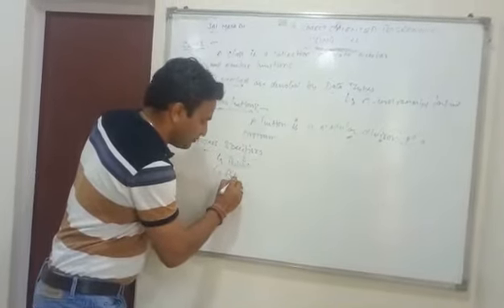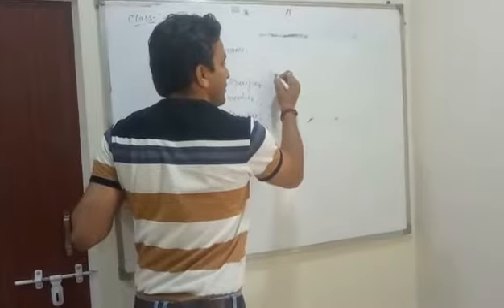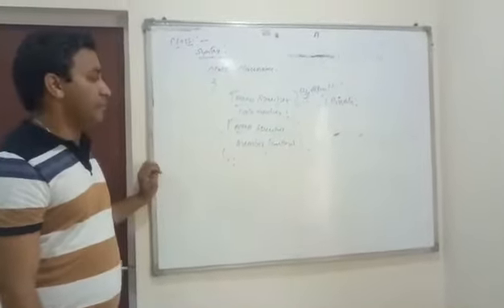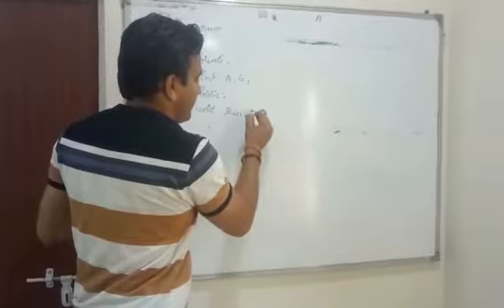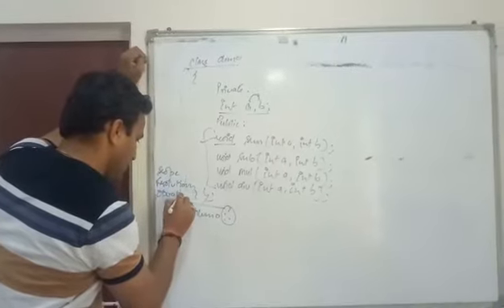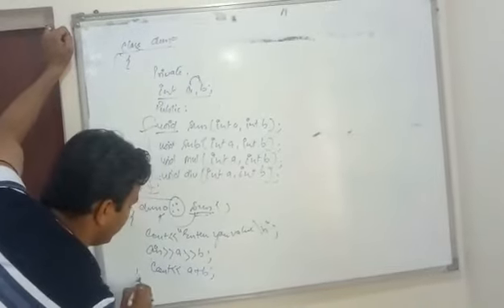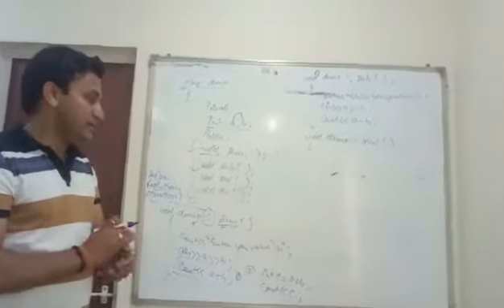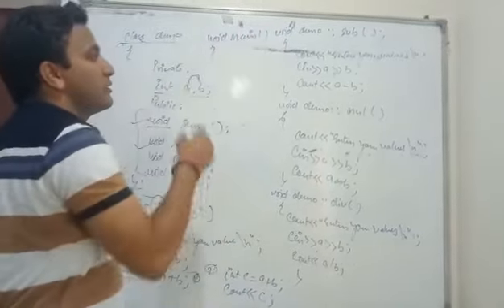On the topic "Class" in Object Oriented Programming Using C++.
Hi all,
I am uploading my first online lecture is Class in OOPs language for our Students.please See it and like it. if you have any query than comment on it.